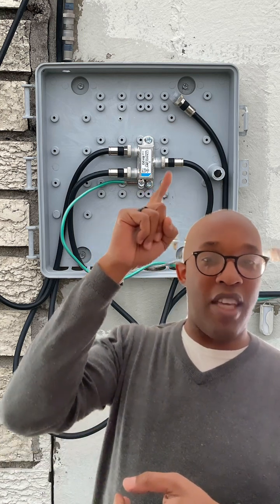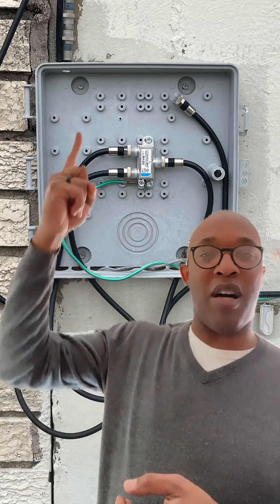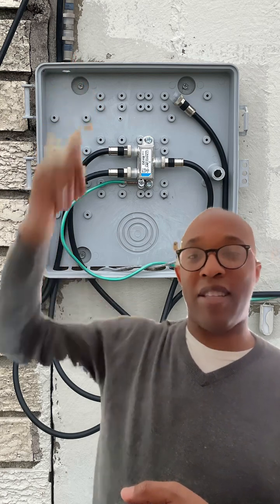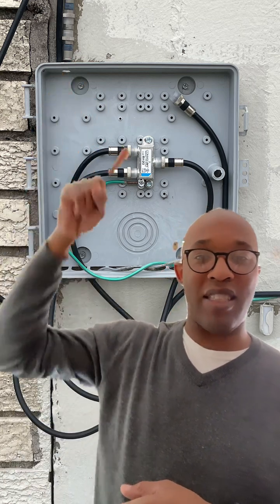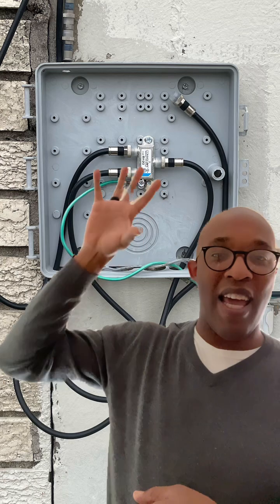You know you in I.T. when you see Wires exposed!!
An exposed demarcation point is a physical location where the connection between two different networks is made. It is typically used to separate a customer’s local network from a service provider’s external network. At this point, the customer’s local network is exposed to external networks and devices, making it vulnerable to malicious attacks. For this reason, it is important to secure the exposed demarcation point with a firewall and other security measures.